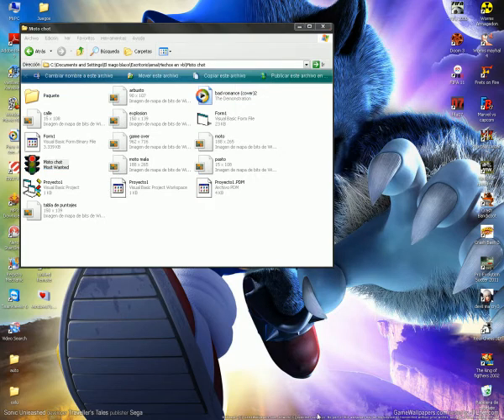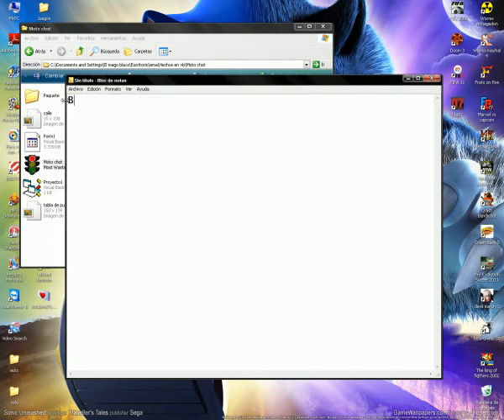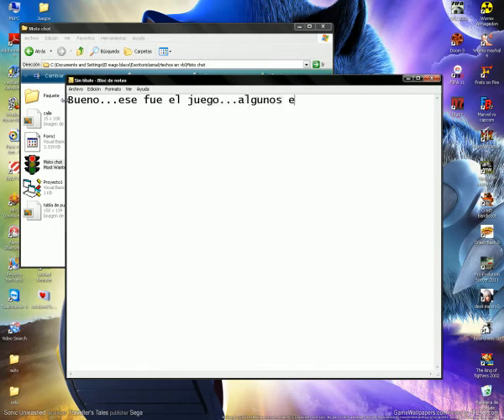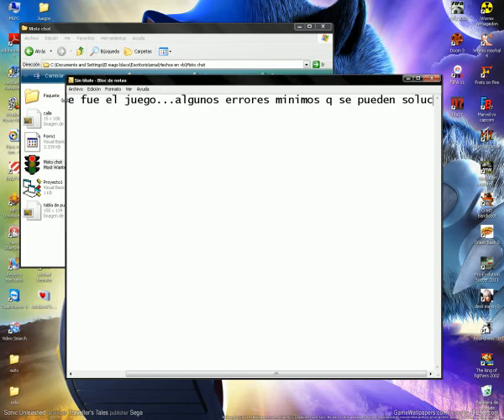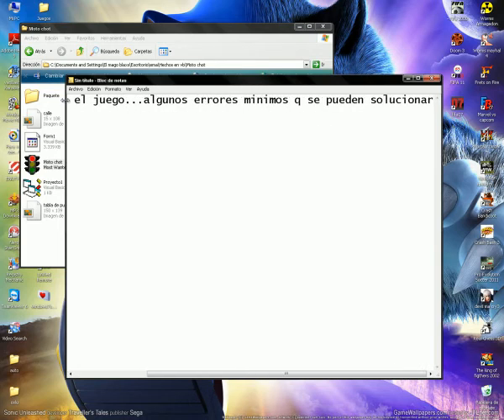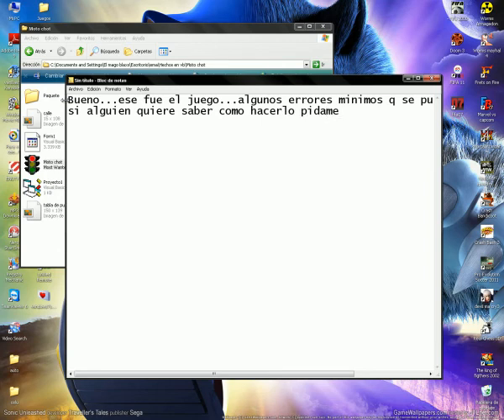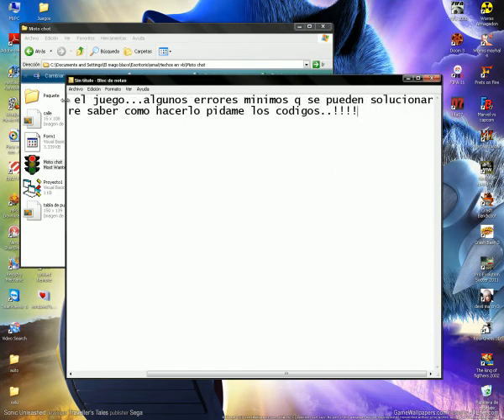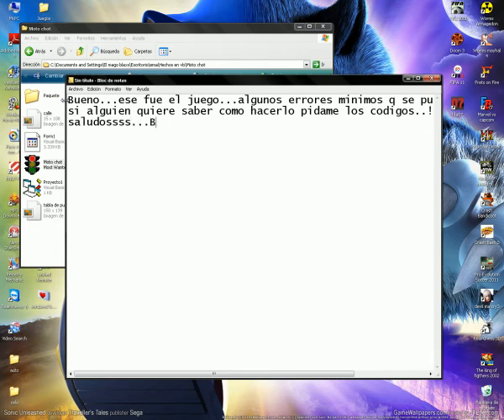Juego hecho en visual basic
Si quieren el codigo avisen no mas..!!!  chicos avisen de los codigos aca : blaxsmagohk.webnode.com.ar/